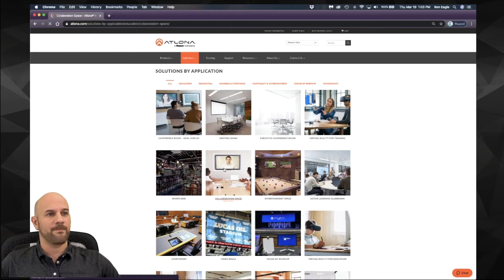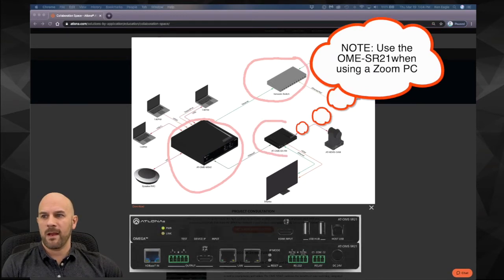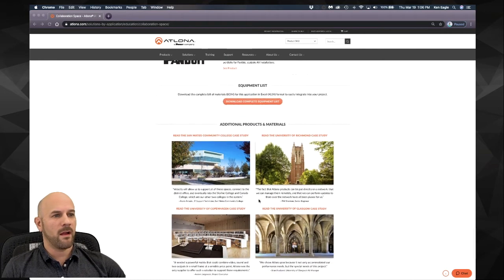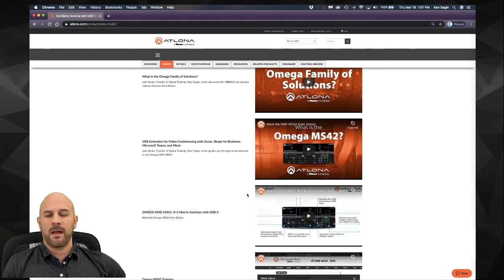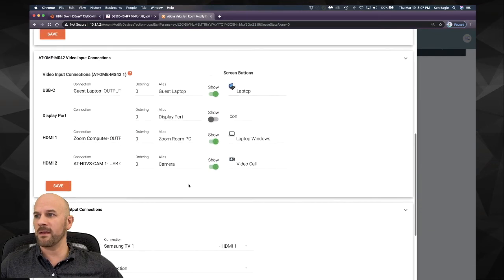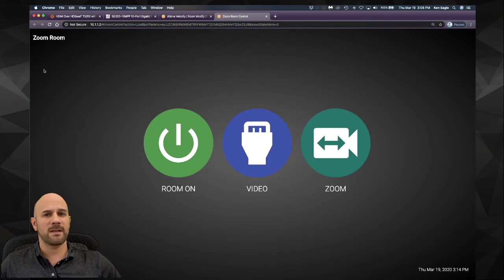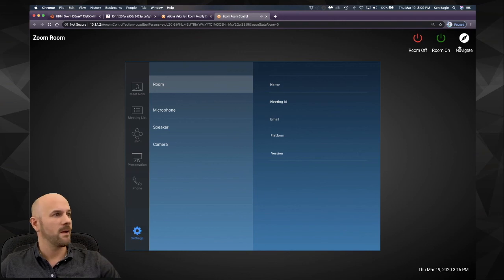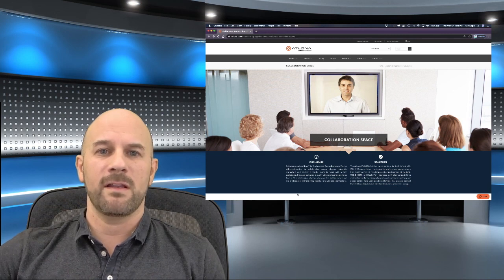Corporate Collaboration solution with simple touch control interface: OME-MS42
Looking for an affordable easy to use collaboration solution for your work space? Follow along with Ken Eagle, Sr Director of Global Training for Atlona as he explores the OMEGA MS42 solution